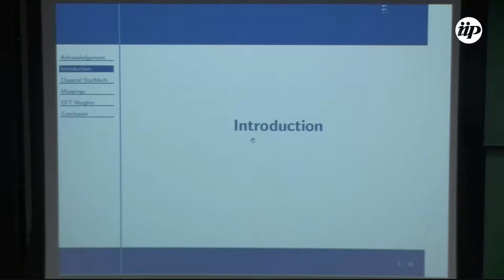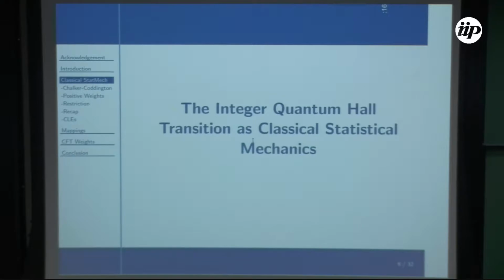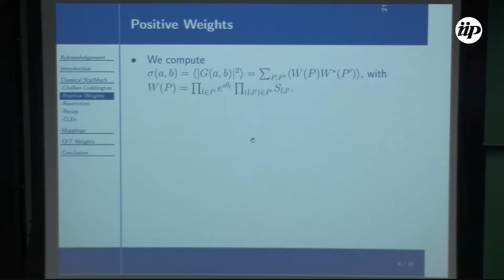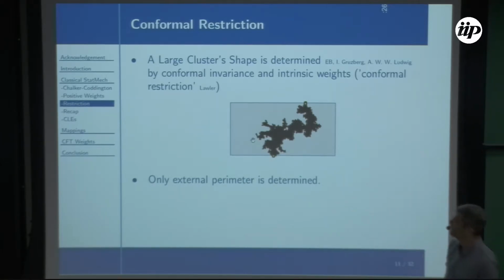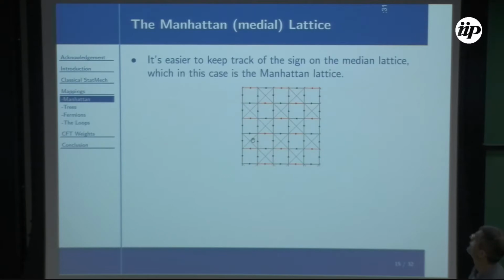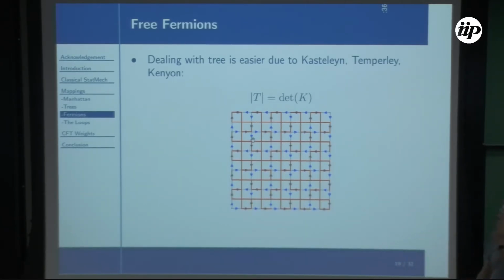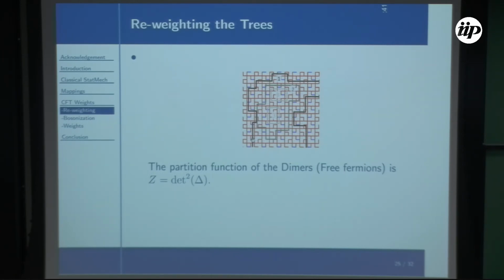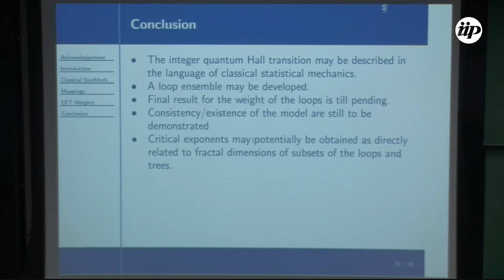Random geometry for the integer quantum Hall transition - Eldad Bettelheim